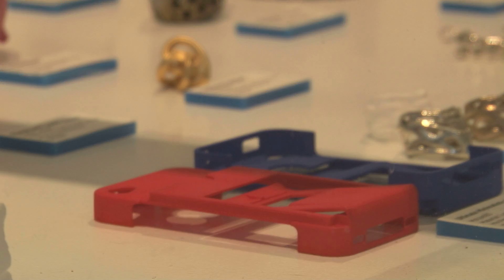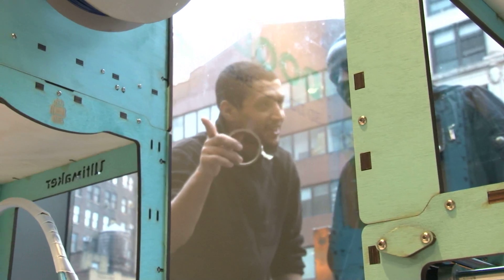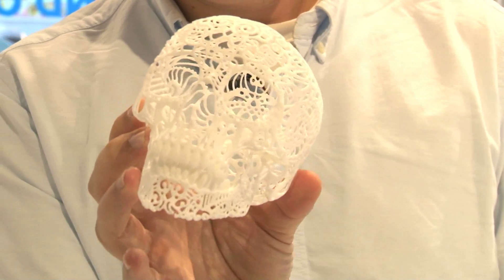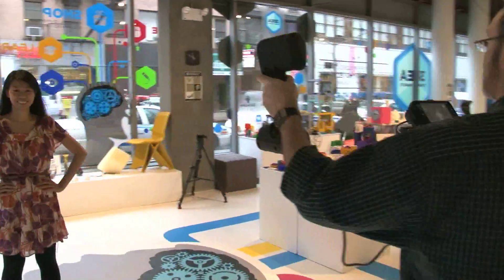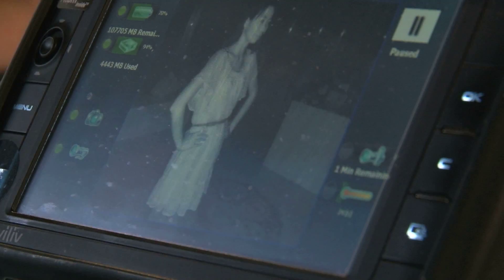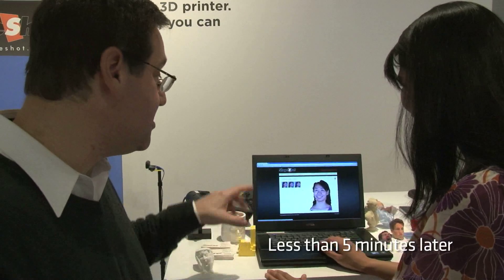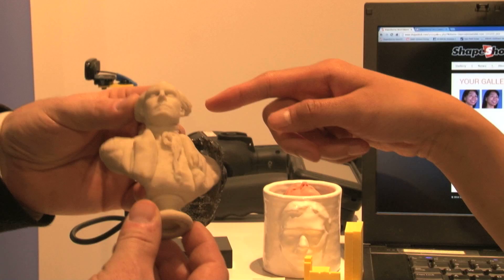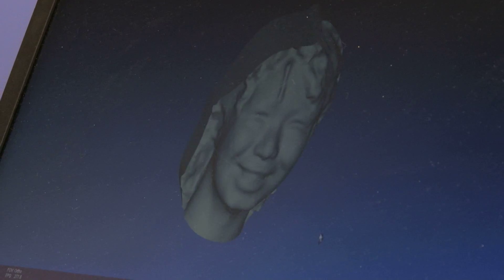Turn Yourself Into an Action Figure With 3D Printing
A pop-up store in Manhattan lets shoppers 3D-print custom designs and buy the latest in 3D-printed art.  Watch a Mashable reporter get her 3D portrait taken as she gets turned into an action figure.